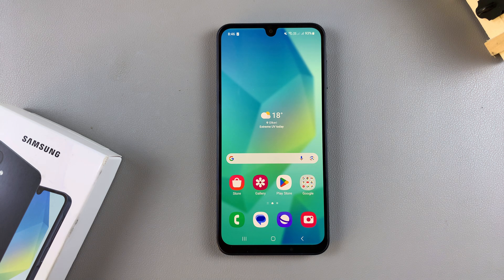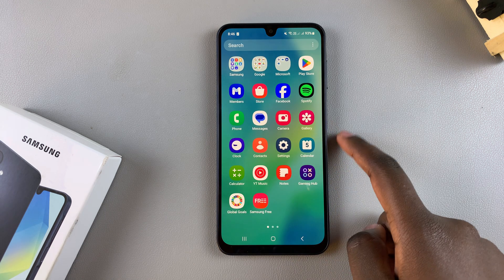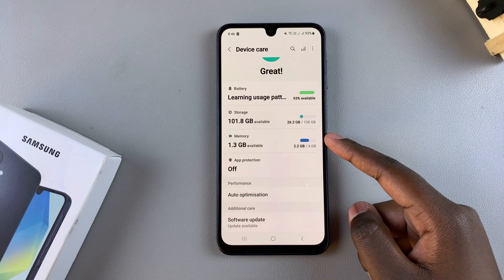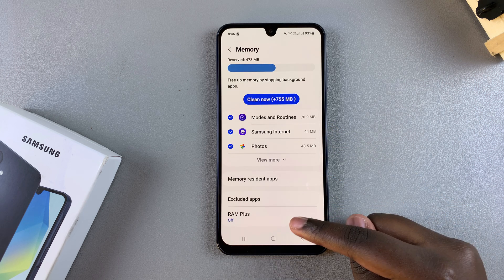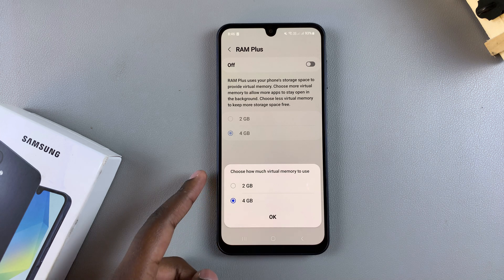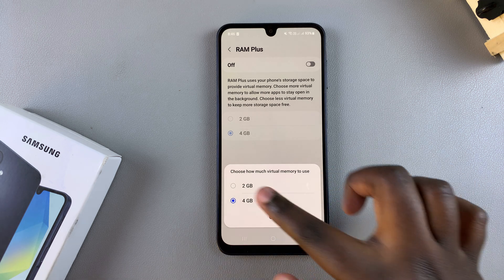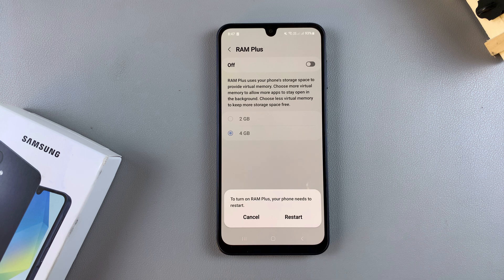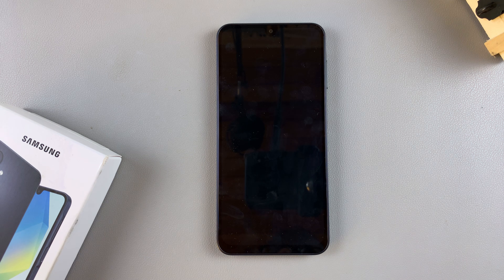How To Enable RAM Plus On Samsung Galaxy A16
In this video, we'll show you how to enable the RAM Plus on your Samsung Galaxy A16. Turn on this feature to enhance your Galaxy A16 & A16 5G's performance.

RAM Plus uses a portion of your phone's storage as virtual memory, giving you a performance boost when you need it the most. It's perfect for gaming, multitasking, running heavy apps or daily use.

How To Turn ON RAM Plus On Samsung Galaxy A16:
How To Switch ON RAM Plus On Samsung Galaxy A16:
How To Activate RAM Plus On Samsung Galaxy A16:
How To Enable RAM Plus On Samsung Galaxy A16 5G:
How To Turn ON RAM Plus On Samsung Galaxy A16 5G:
How To Switch ON RAM Plus On Samsung Galaxy A16 5G:
How To Activate RAM Plus On Samsung Galaxy A16 5G:

Step 1: Begin by opening the Settings app on your Galaxy A15. You can do this by tapping the gear icon in the app drawer or swiping down from the top of the screen and selecting the Settings shortcut.

Step 2: Within the Settings menu, locate and select the "Device Care" option. Here, tap on the "Memory" option.

Step 3: Within the Memory settings, look for the option labeled "RAM Plus" and tap on it to access its configuration.

Step 5: In the RAM Plus settings, you'll find the toggle to enable this feature. Toggle the switch to enable RAM Plus, and then select the amount of storage space you wish to allocate as virtual RAM.

Samsung typically offers predefined options, allowing you to choose the desired amount based on your preferences and usage patterns. 2GB or 4GB are the available options.

Step 6: Once you've enabled RAM Plus, confirm your selection by tapping on OK. You'll be prompted to restart your device to apply your settings. Tap on "Restart".

Once the restart is complete, your Samsung Galaxy A15 will then allocate the specified amount of storage space as virtual RAM, potentially enhancing its performance in multitasking scenarios and resource-intensive applications.

Cell Phone Tripod Adapter